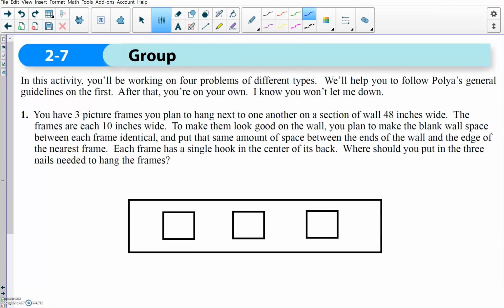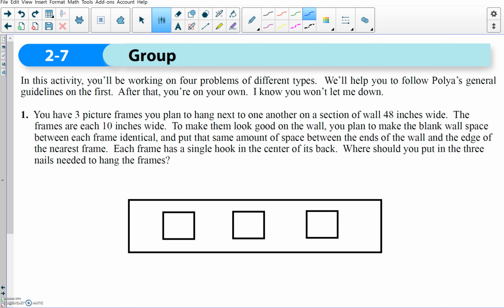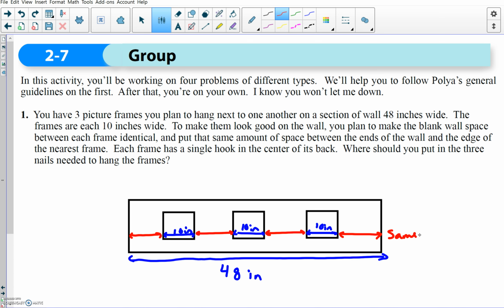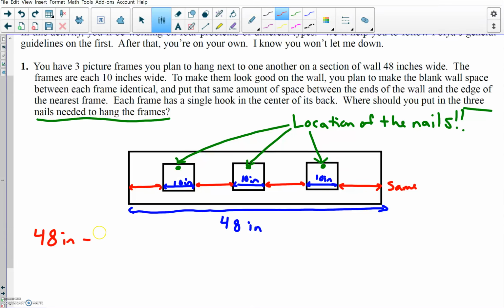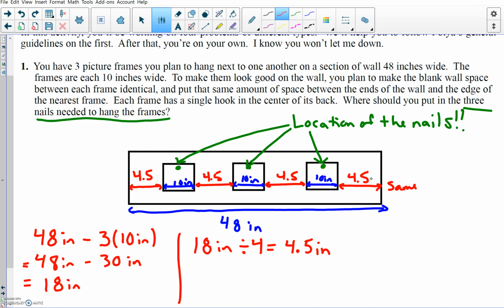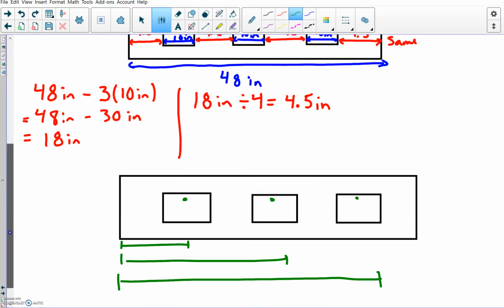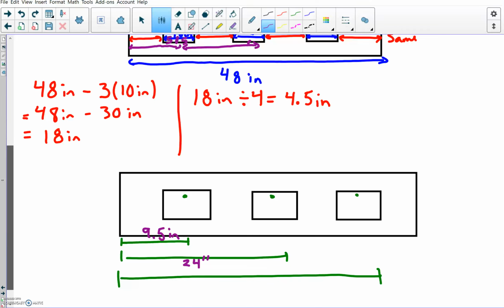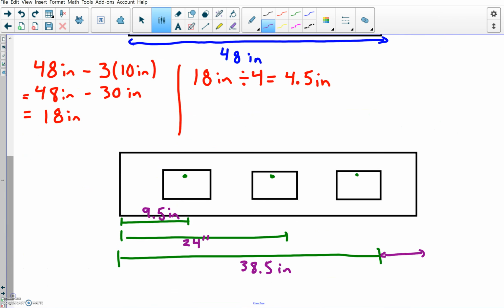Section 2.7 Group Problem No.1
This is a worked out solution to the Section 2.7 Group Problem #1 from the textbook (p.140).